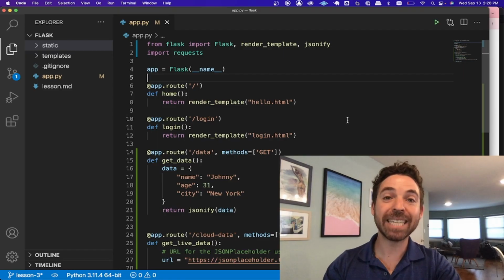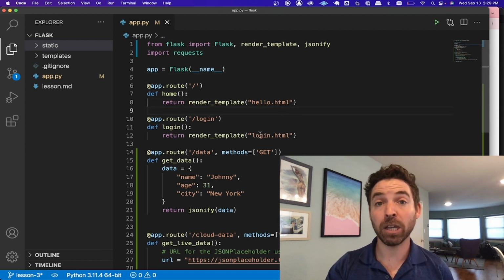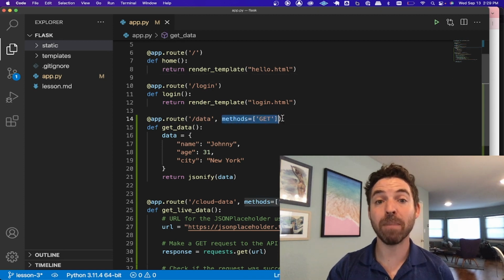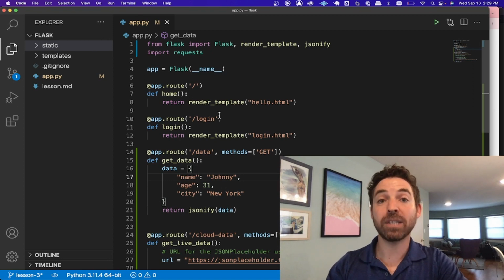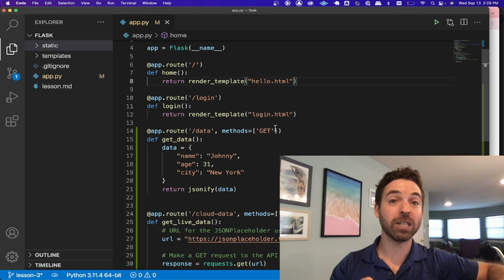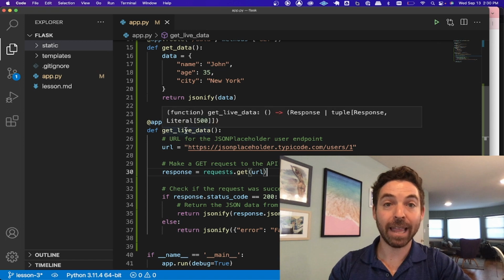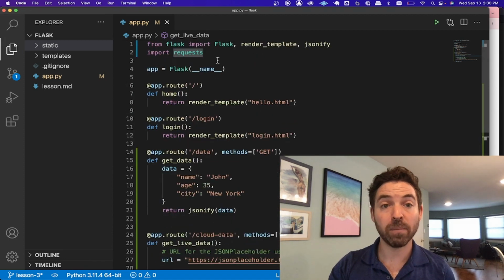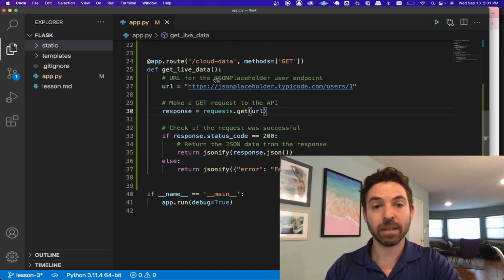Python for JS Devs - Flask (3)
Learn how to integrate a 3rd party API with Flask!